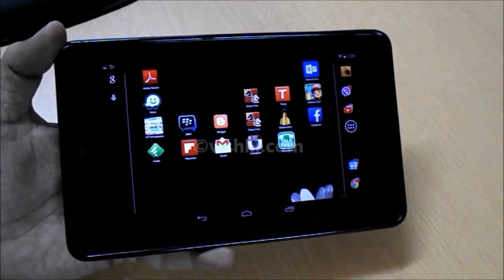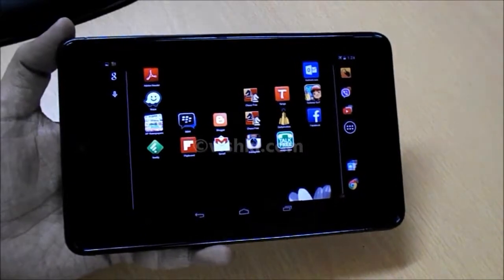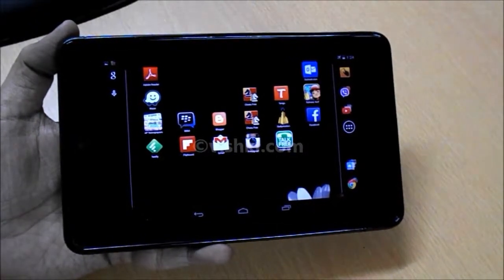Nexus 7 - Android tablet - Screen Shot Capture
Ever wondered how to take a screen shot / capture screen /print screen on your Nexus 7 android tablet?